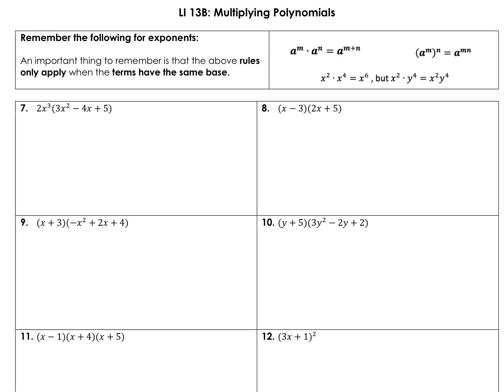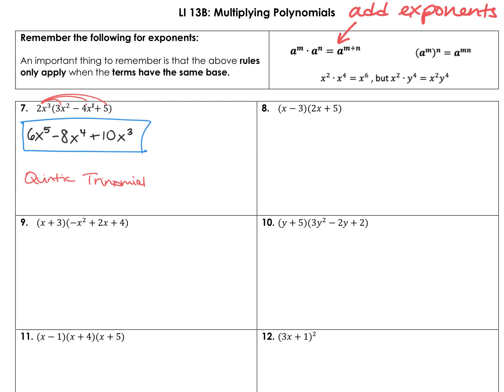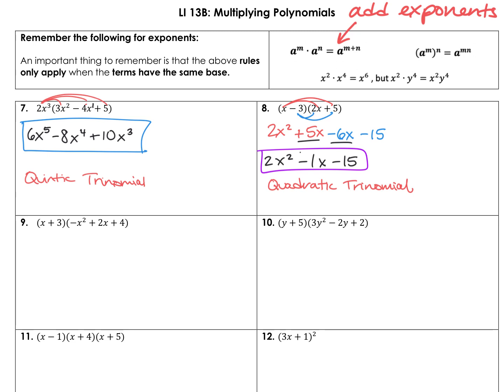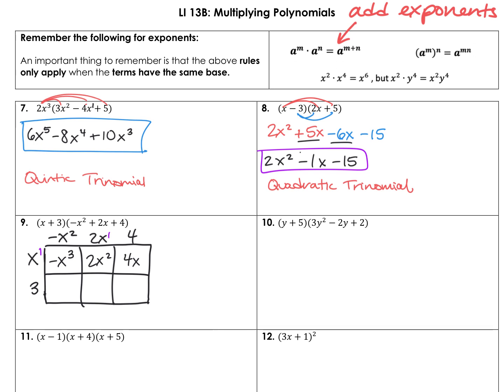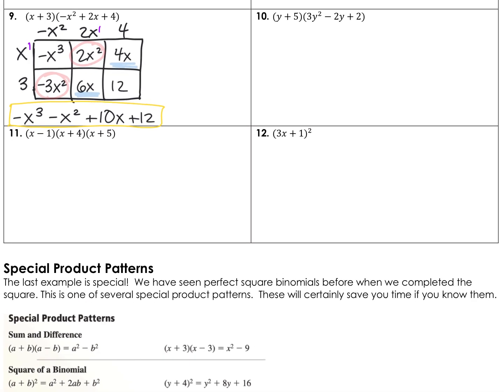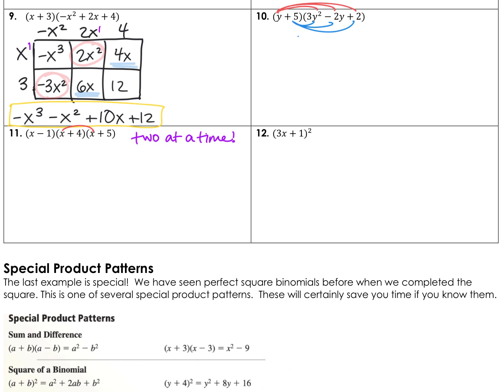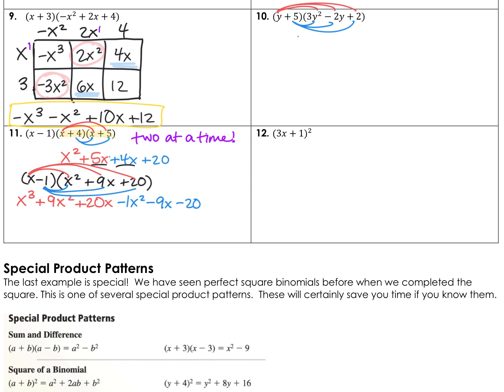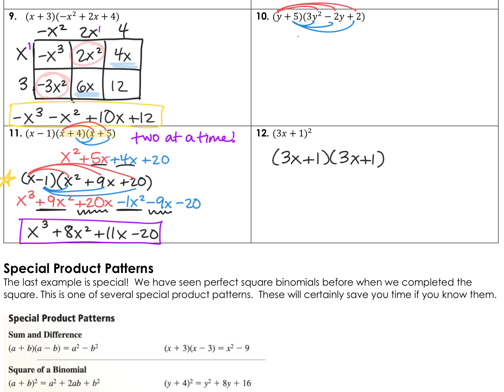A2 13B Multiplying Polynomials (part 1) Notes